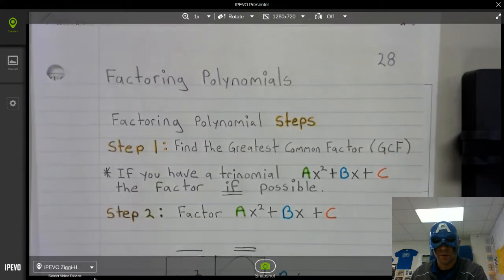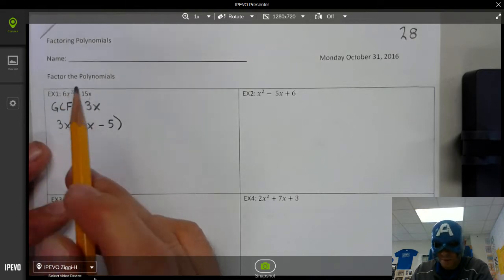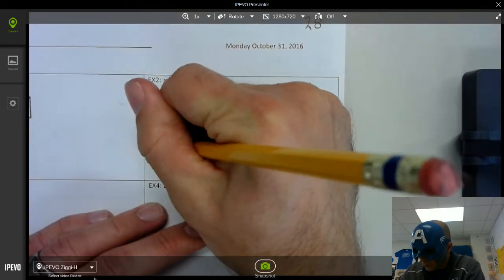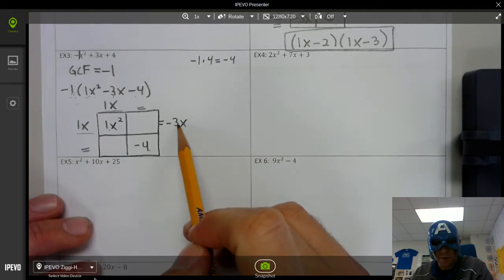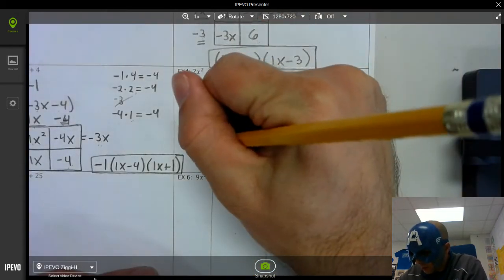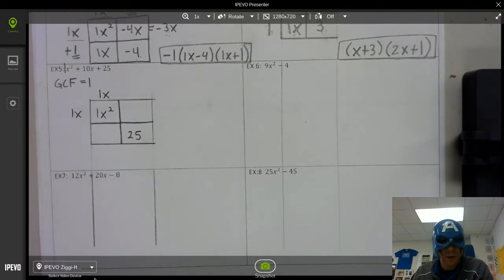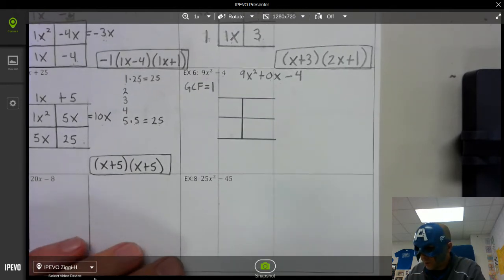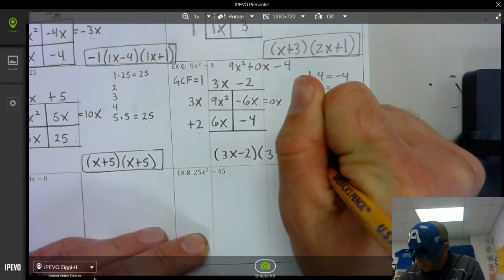10 31 16 Monday Factoring Polynomials